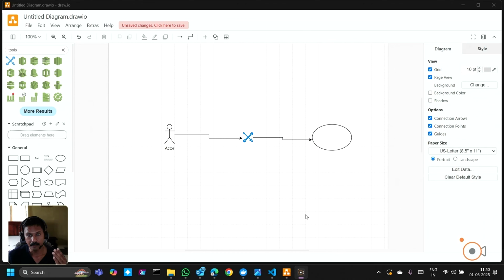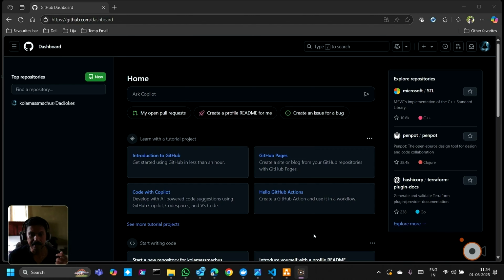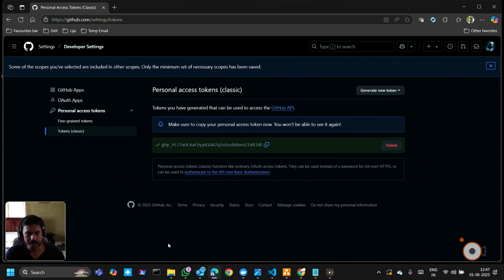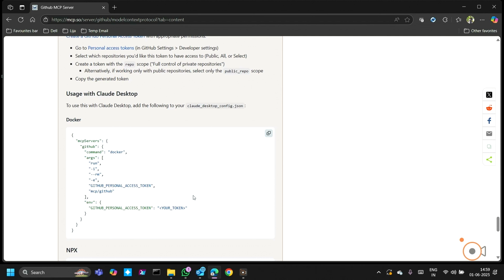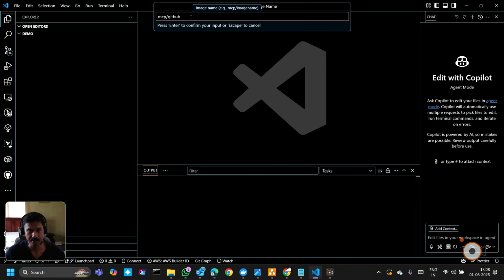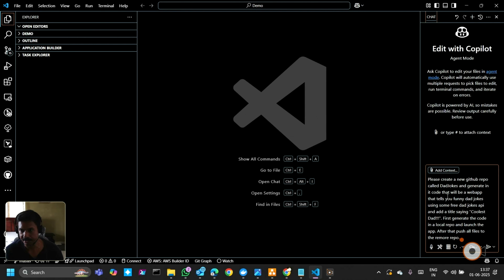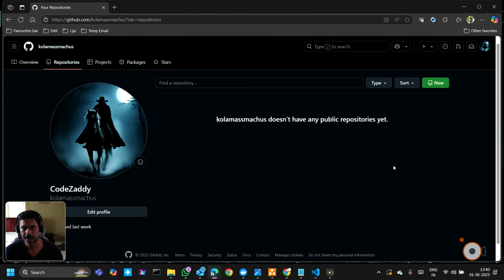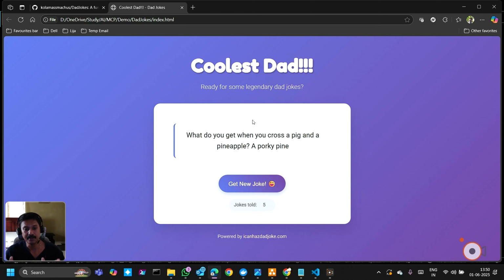Build a Dad Joke Web App with GitHub Copilot & MCP Server | Docker-Powered Fun!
Ready to mix code with comedy? In this hands-on demo, I’ll show you how to host a GitHub MCP server locally using Docker and use it to build a hilarious Dad Joke web app—all powered by GitHub Copilot.
Whether you're a developer looking to explore MCP integrations or just want to create something fun and functional, this project is the perfect blend of tech and humor.